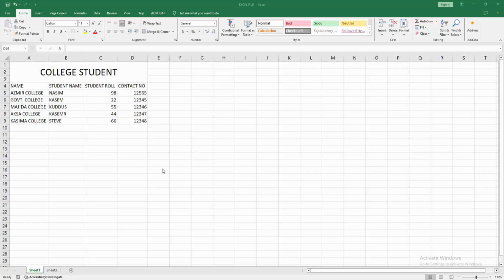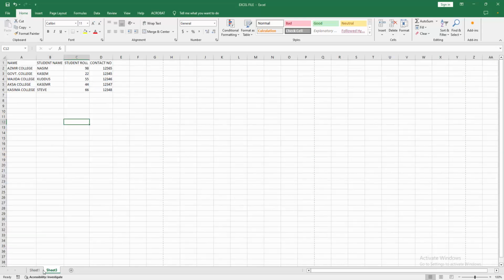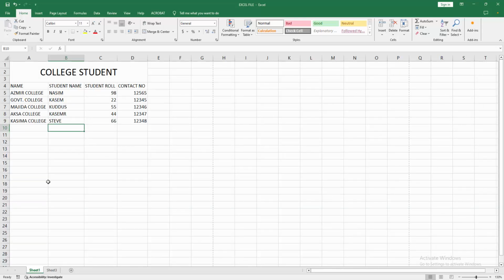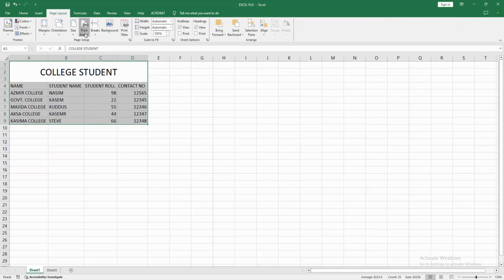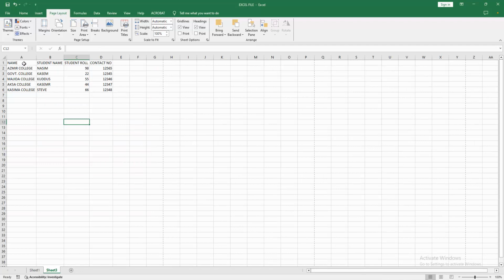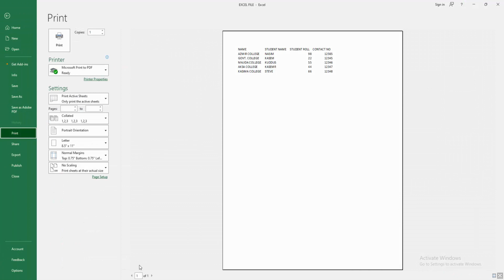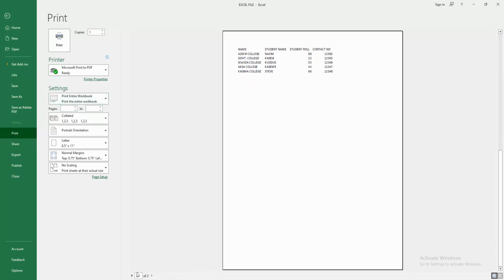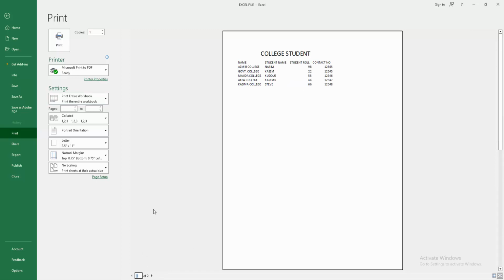How to set print area in excel for multiple sheets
Assalamu Walaikum,
In this video I will show you, How to set print area in excel for multiple sheets.  Let's get started.